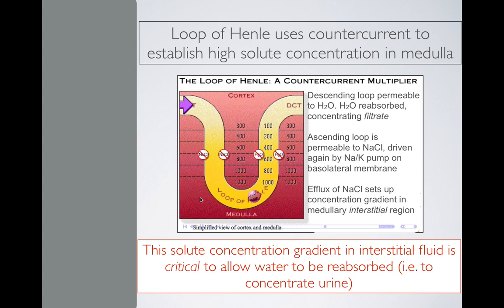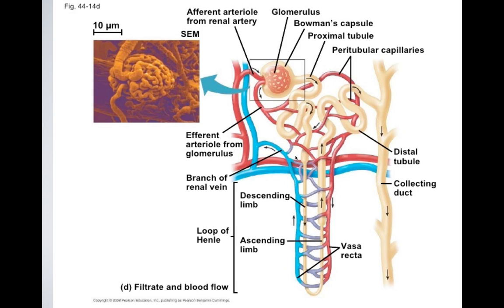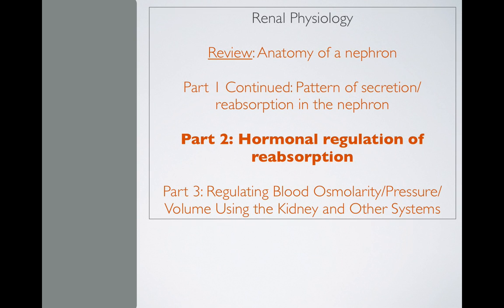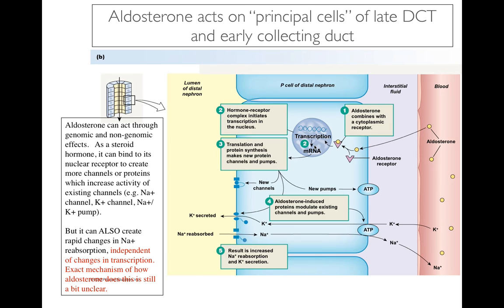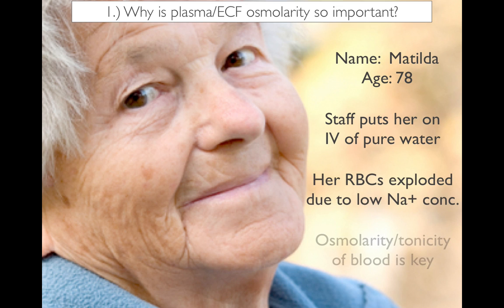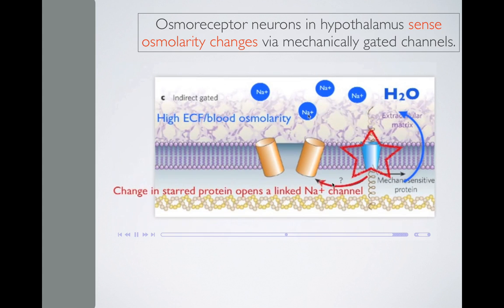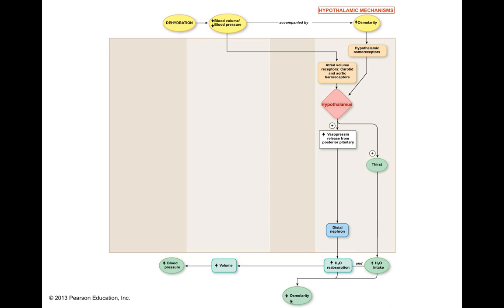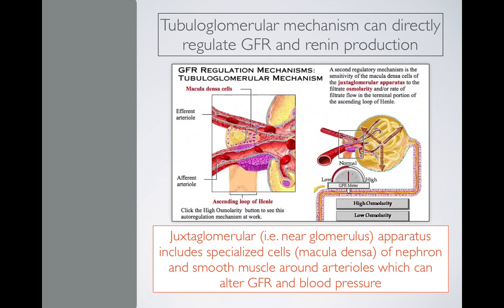Kidney Part 2